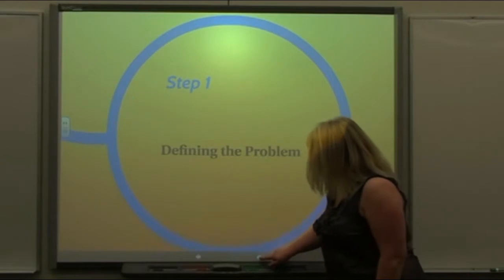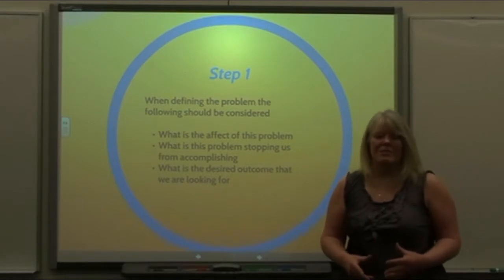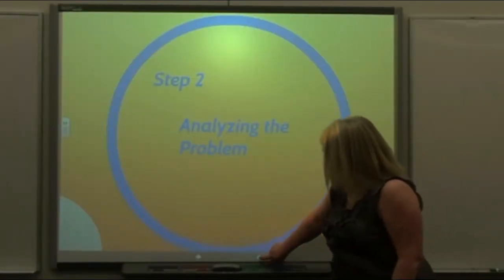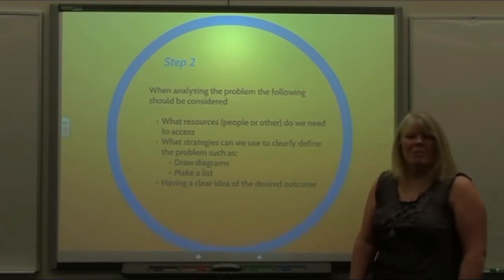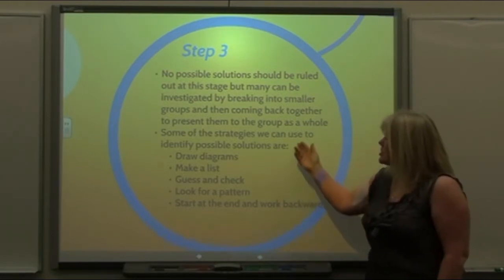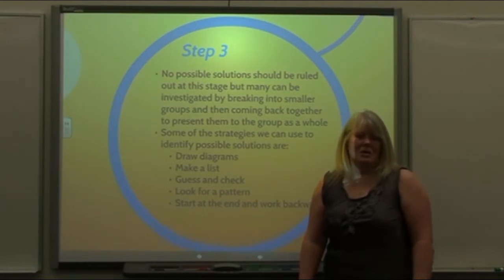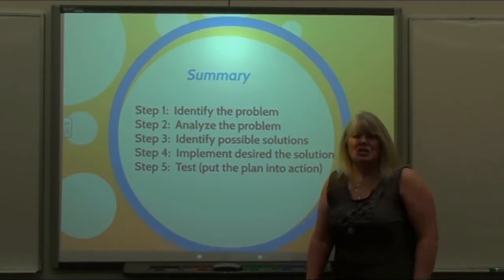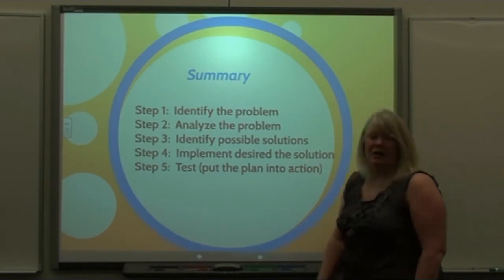Susan Woods Strategic Plan PIPD3250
Strategic Plan video for my PIPD3250 program.